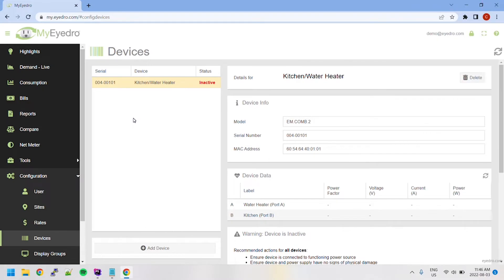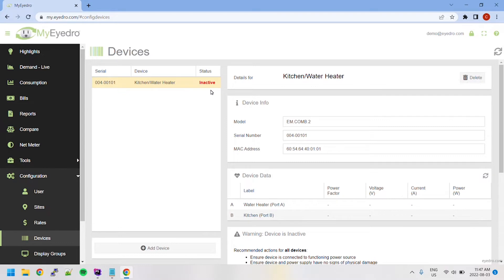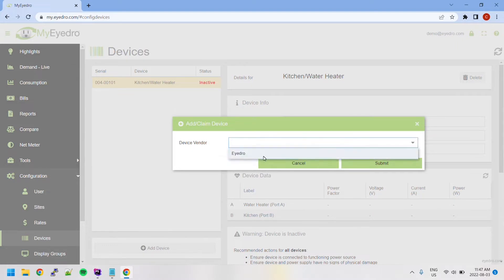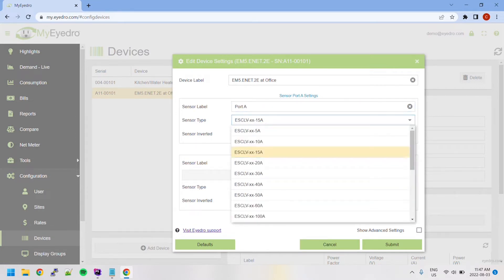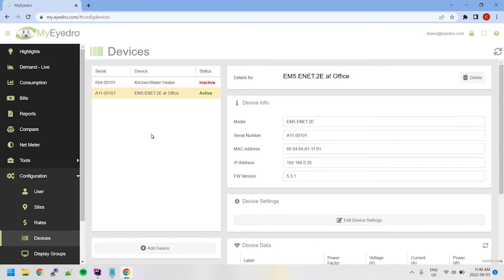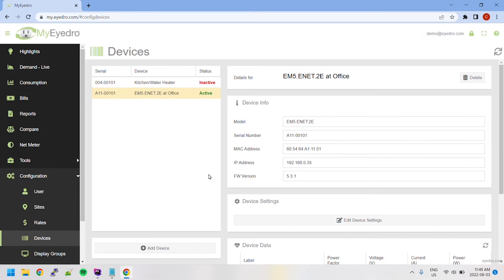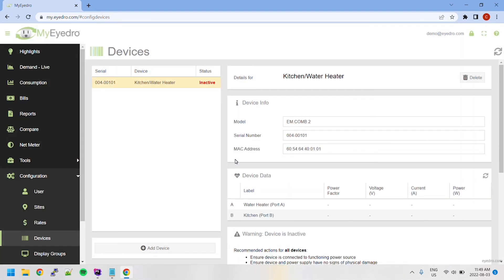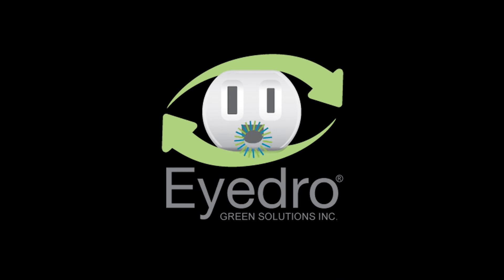MyEyedro Device Configuration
This video tutorial will walk you through the Devices configuration page, which is where you claim new Eyedro hardware, configure device specific settings for parameters such as voltage, amps and power factor as well as setting polarity options for solar or net metering.

Device specific alerts can be set from the Devices configuration page.  Alerts include internet and power disconnection/reconnection.

MyEyedro is Eyedro's cloud software that is integrated with Eyedro energy monitors for home and business/industrial.

For detailed information on MyEyedro cloud software configuration see the MyEyedro User guide: